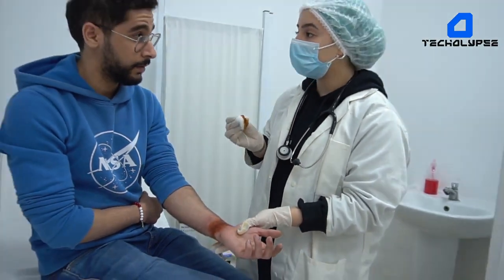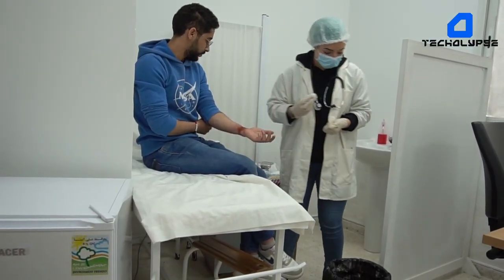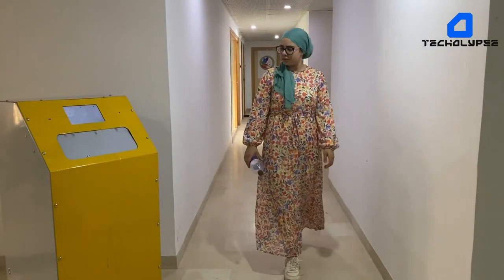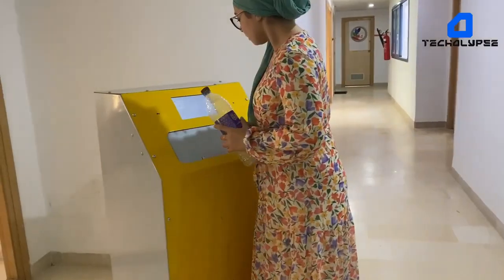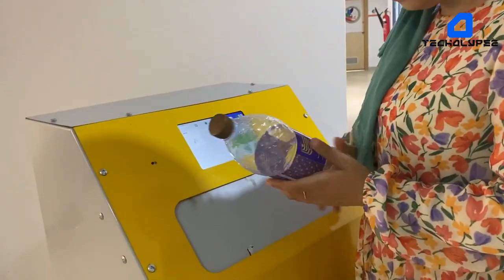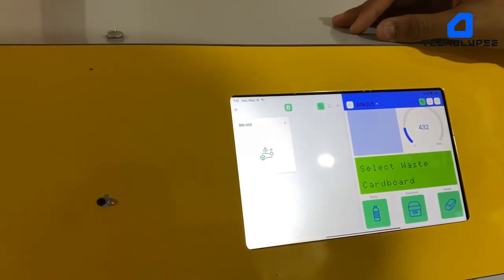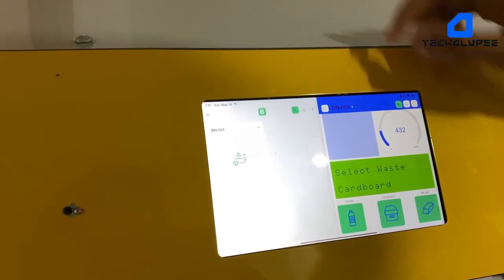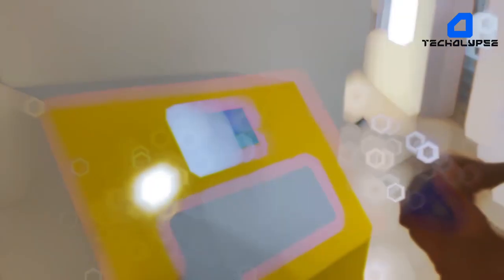Smart Bin project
The Smart Trash Bin project is an innovative, dual-solution system designed to revolutionize medical waste management in healthcare environments through the integration of AI, IoT, and smart sensor technologies. Our first bin is tailored for public areas like clinic and hospital hallways, featuring an interactive touchscreen, waste detection sensors, and a gift points system that rewards users with discounts and prizes for responsible sorting, promoting eco-friendly behavior. The second bin is designed specifically for surgery rooms, equipped with advanced object recognition using a retrained YOLO model, toxic gas and temperature sensors, and an automated UV-C disinfection system to ensure secure and sterile disposal of medical waste. Together, these smart bins offer a comprehensive, efficient, and hygienic solution that enhances safety, encourages user engagement, and supports the development of smart and sustainable healthcare facilities.